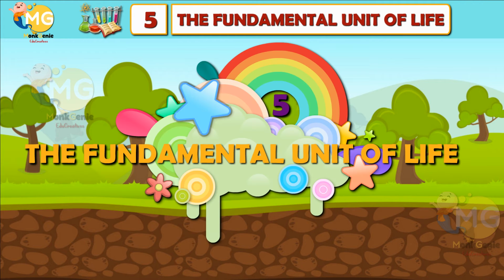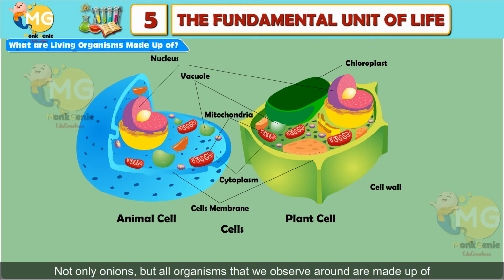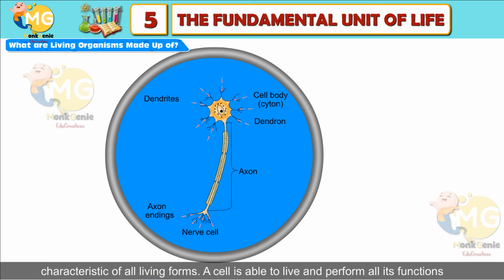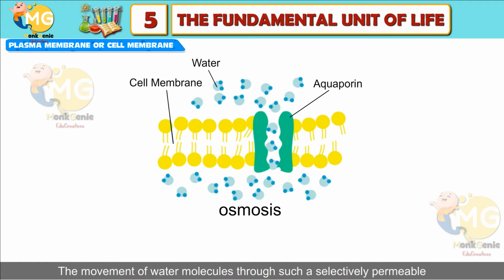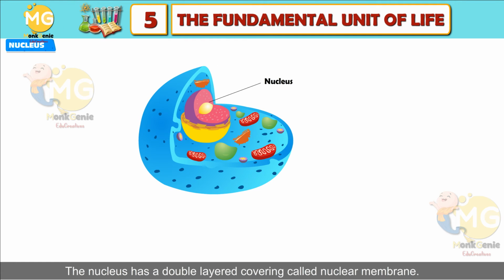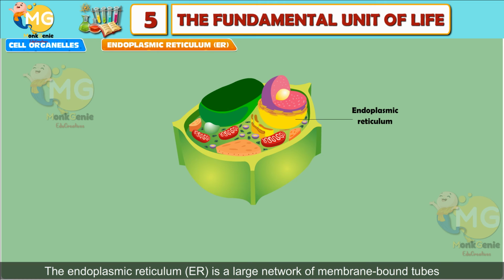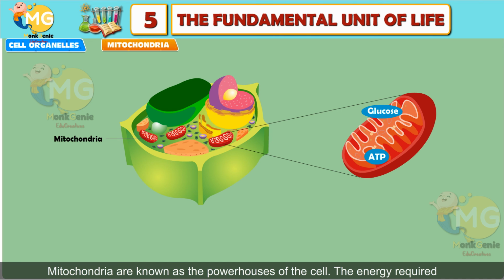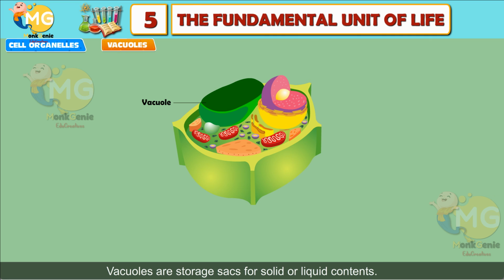THE FUNDAMENTAL UNIT OF LIFE || CHAPTER 5 || CLASS 9|| SCIENCE || FREE ONLINE LEARNING CLASS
SCIENCEClass9 NCERT Pattern Chapter The Fundamental Unit of Life